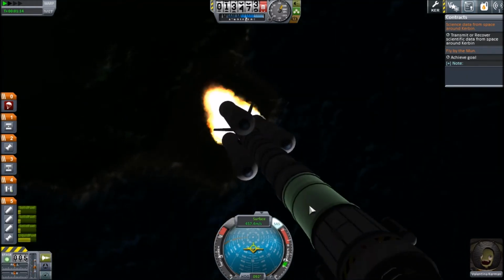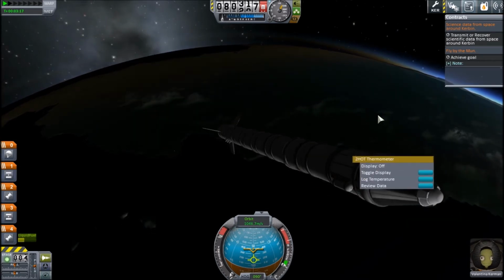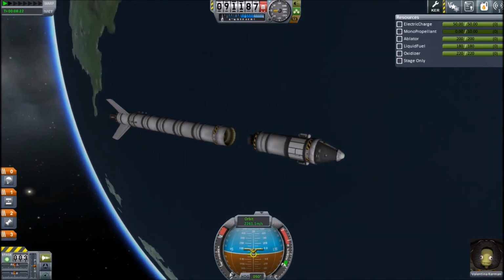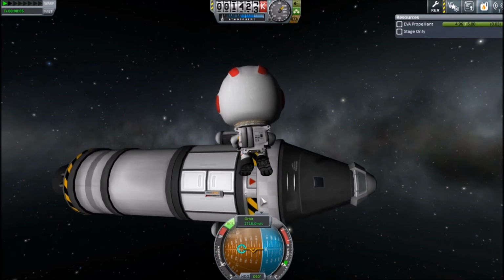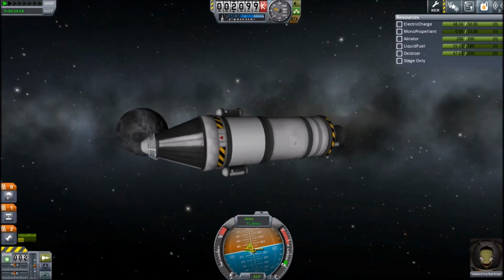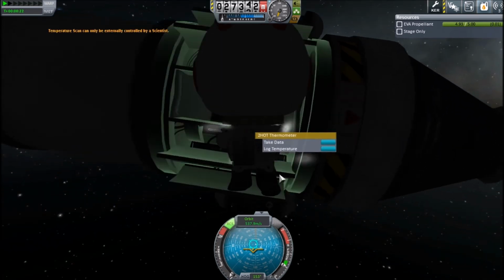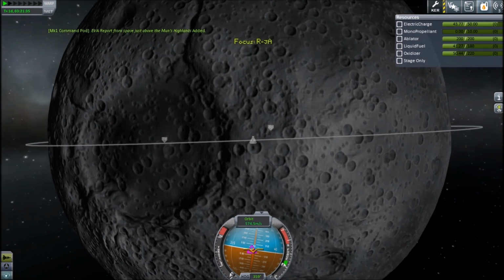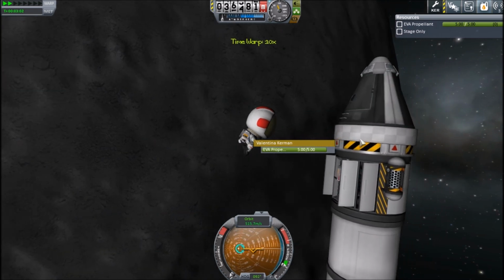Carter Plays KSP Episode 7: Mun Roundabout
The first part of my Mun Flyby mission, next time we'll see the Return voyage!